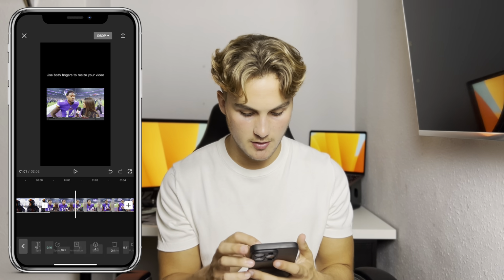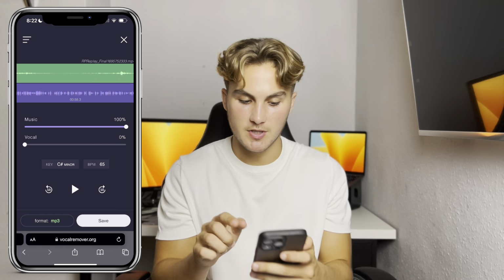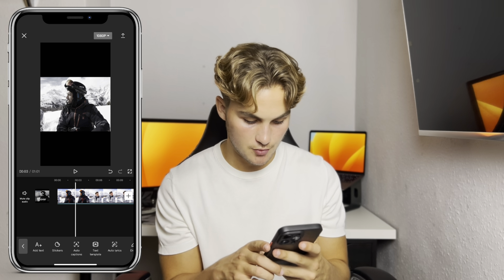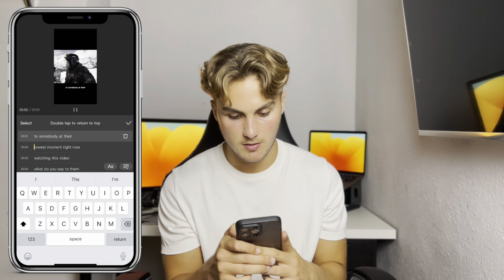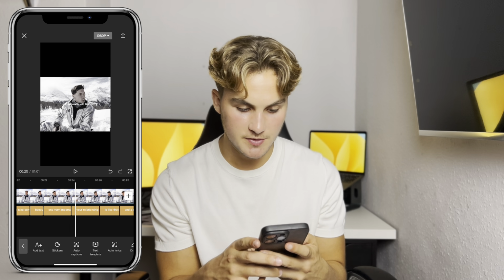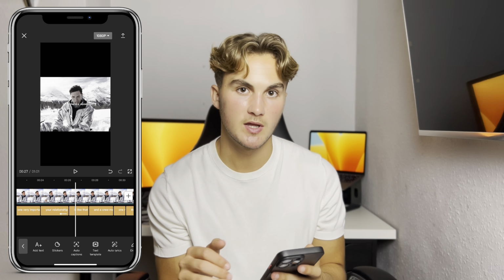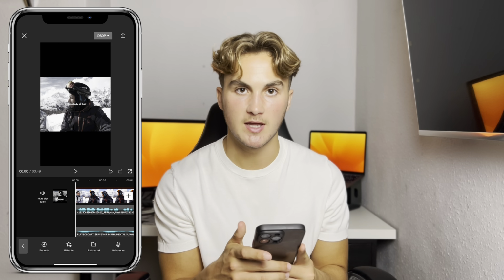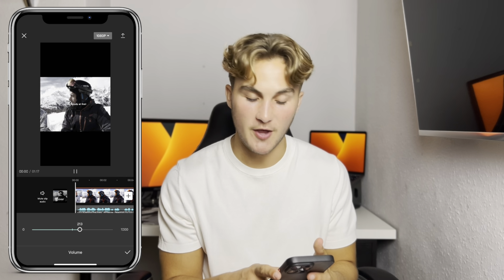Growing A TikTok Page From Scratch Episode 2 (Full Editing Guide Inside)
Inside of this episode I am going to show you the exact way I edit videos to garner millions of views on my brand new TikTok account! As well as giving you a full update on the page and how everything is going with it and within the series.

If you enjoyed this one and haven't watched episode one you are missing out!

*Here are the links I talked about in the video:*

0:00 Intro
0:19 Updates On The Page
4:20 Step By Step Tutorial (Step 1, Video Ideas)
5:10 Step 2 (Finding The Clips)
6:48 Step 3 (Editing)
10:31 Step 4 (Auto Captions)
14:01 Step 5 (Background Music)
17:08 Final Step (Drafting The Video)
18:26 Final Thoughts

Keywords and tags (Ignore)

How to grow tiktok pages
tiktok themepages
make money with tiktok
tiktok theme page growth
gain 12k followers in 5 days
creativity program
growing a tiktok page from scratch
i tried growing tiktok pages
best niche for tiktok
i started a tiktok business
episode 2
Capcut editing guide
edit viral tiktok videos
how to edit from your phone
step by step editing tutorial